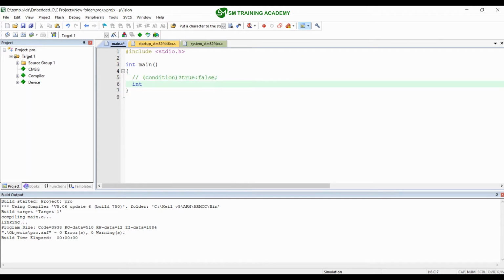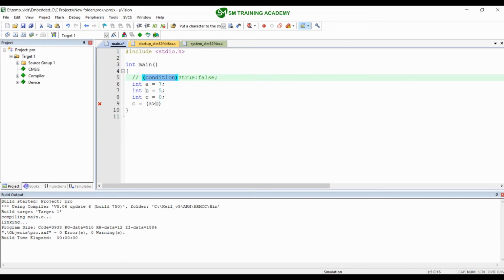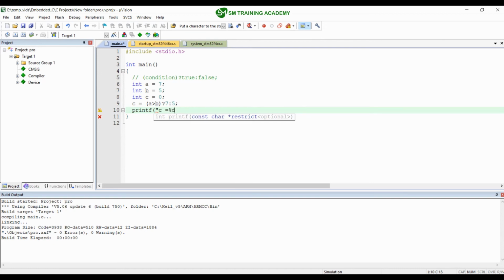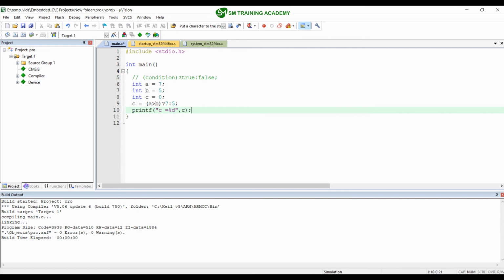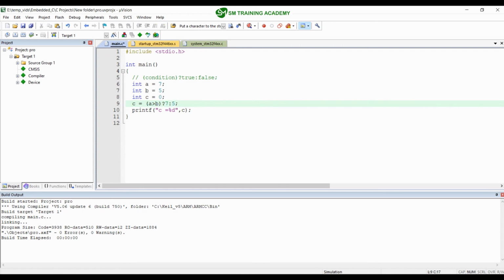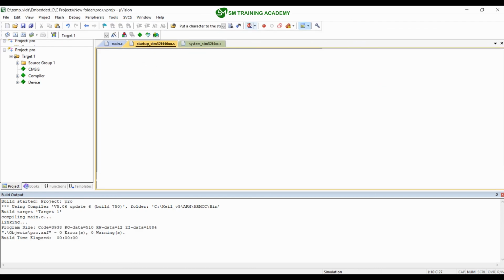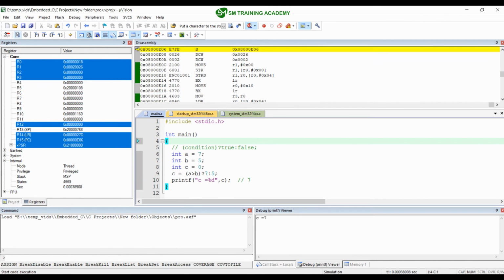Ternary Operator in C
This video will get to some knowledge on the Ternary Operator in the C language
And we are going to see internally what all assembly instructions are used for Ternary operation.